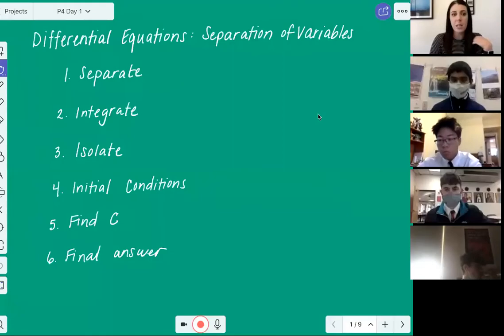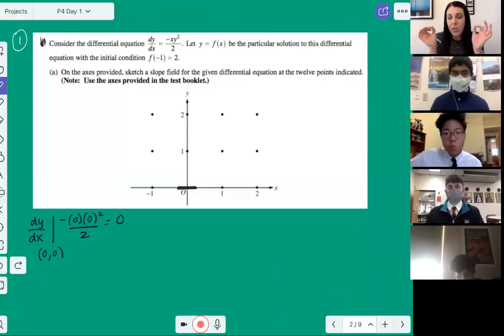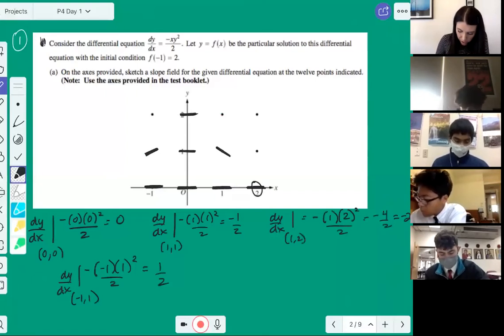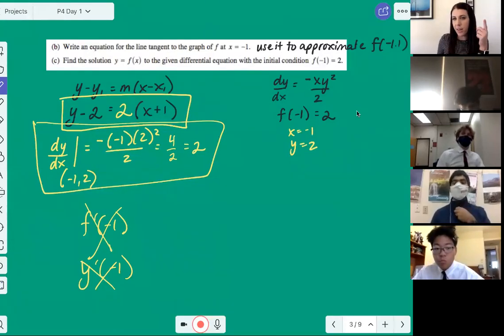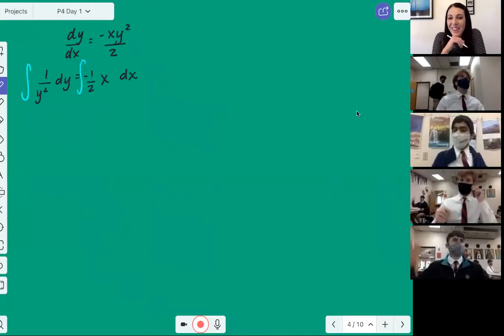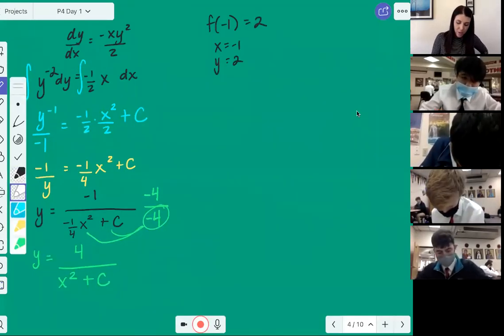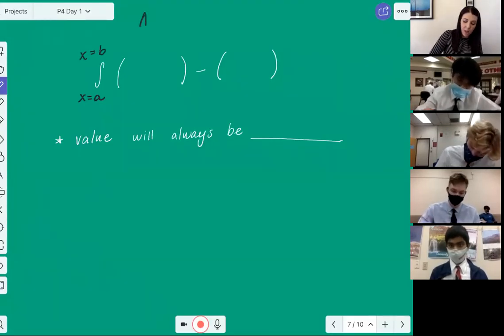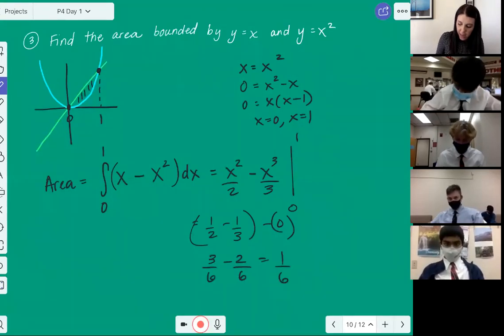Separable Differential Equations, Slope Fields, Area Between Curves, FRQ Free Response - Calculus AB